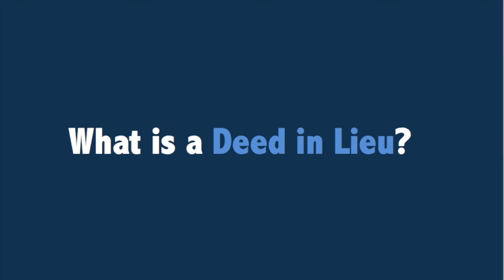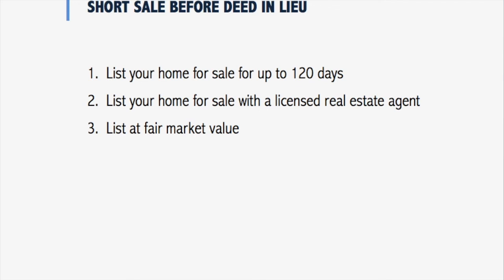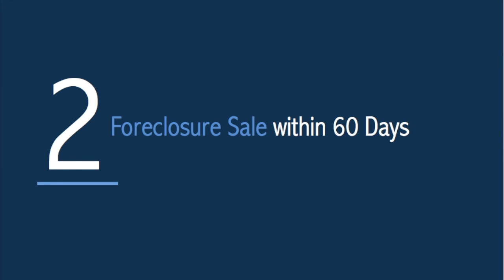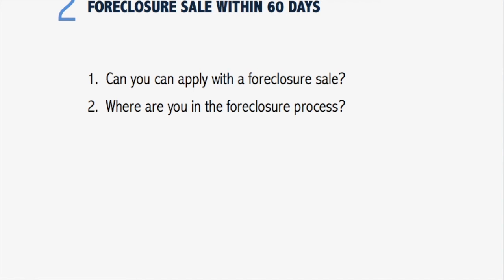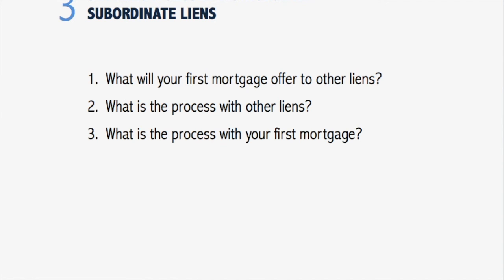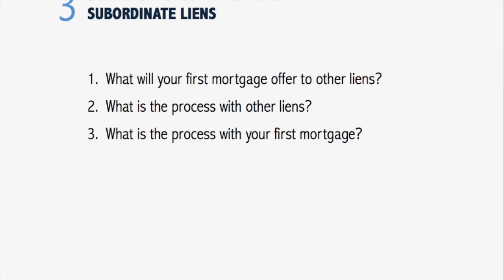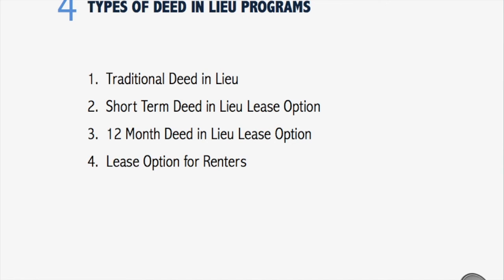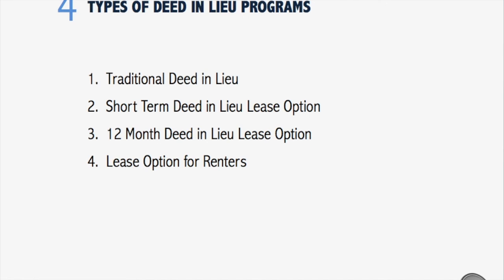4 Quick Tips to Start a Deed in Lieu of Foreclosure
Thinking of applying for a deed in lieu of foreclosure program with your lender. I share 4 quick tips everyone should consider before they apply for a deed in lieu! These quick tips could help you save time and limit risk.